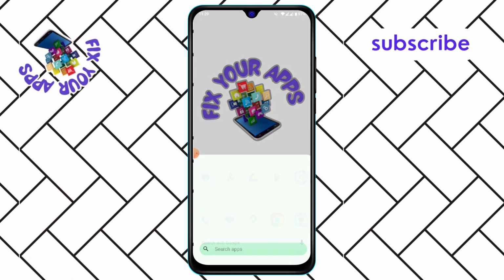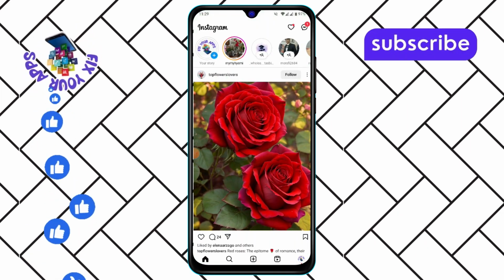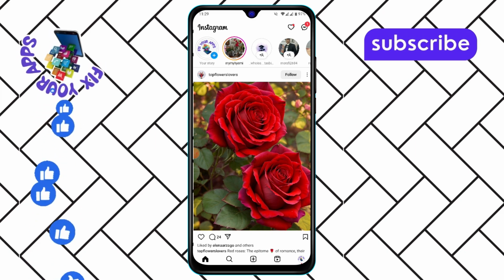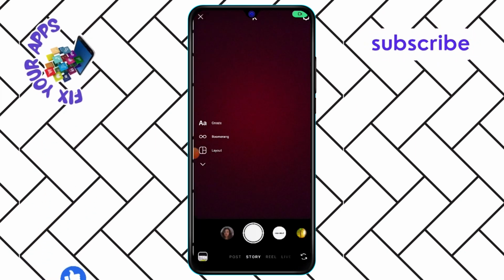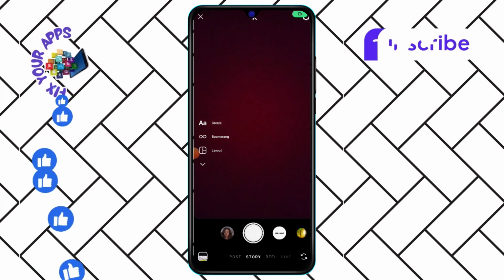How to Make Boomerang Longer on Instagram - Quick Tutorial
Boomerang videos on Instagram end way too fast after you record them. I spent a long time looking for an easy solution to this. Then I realized there is an option inside the Instagram app that makes your Boomerang longer. You can do this without any outside apps.

Here is what you will learn from this video

Selecting the correct Boomerang mode from the story camera
Finding the hidden editing options through the infinity icon
Using the clock icon to slow down and extend the video